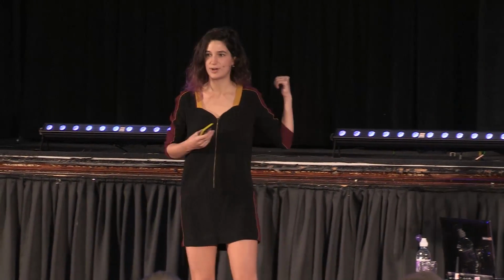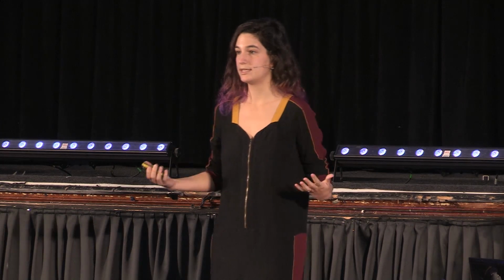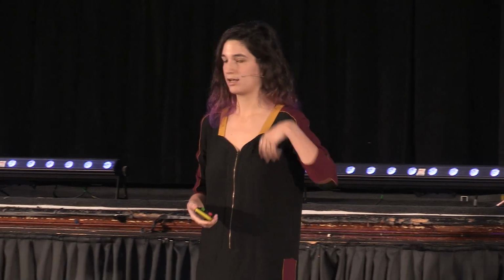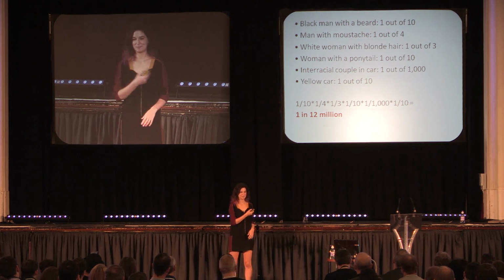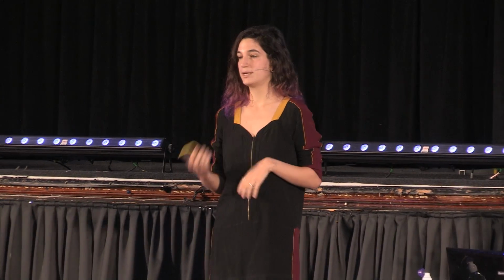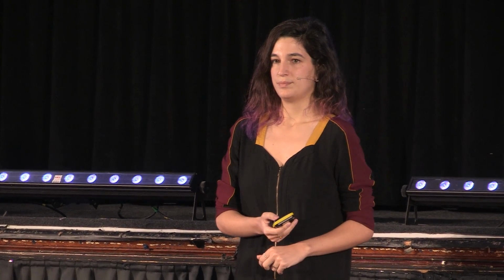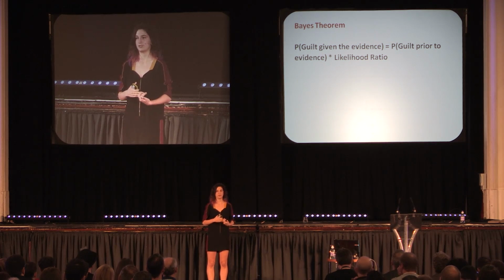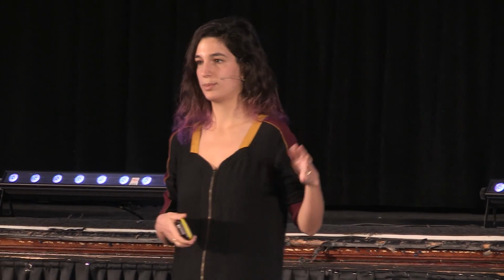Coralie Colmez: Maths on Trial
Sally Clark, Malcolm Collins and John Puckett are just some of the people who have been accused of crimes - ranging from theft to murder - based on calculating the probability of their innocence. But in each of these cases, the maths was wrong.

In her talk from 2014, Coralie Colmez investigates how numbers are used and abused in the courtroom, and asks how we can properly use maths to uphold justice.